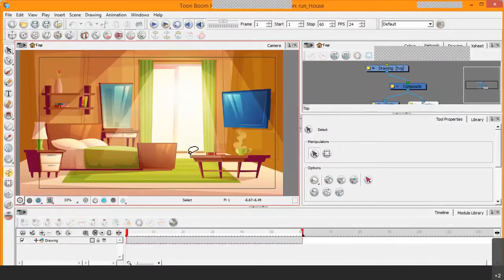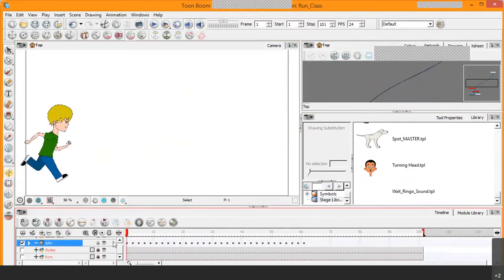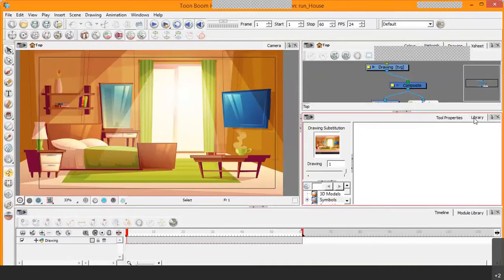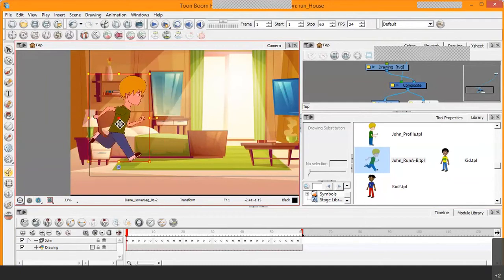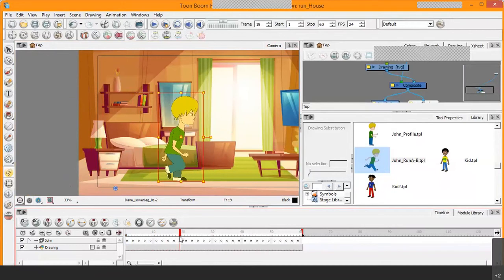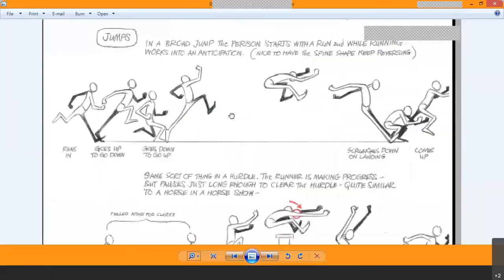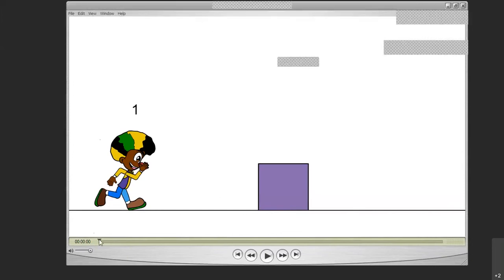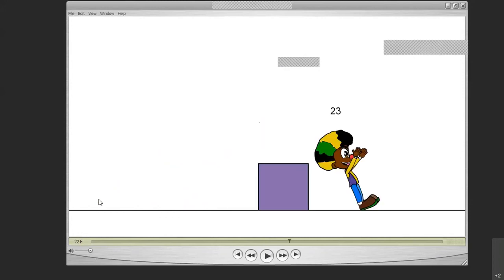Creating Action Templates in Library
Tutorial video showing how to create Action Templates in the Library. Toon Boom Harmony.